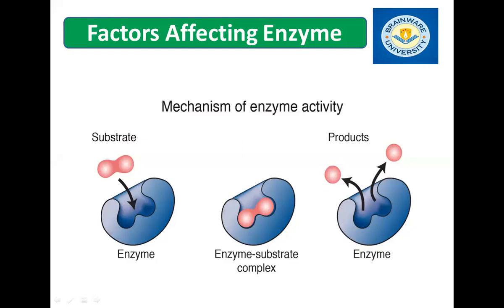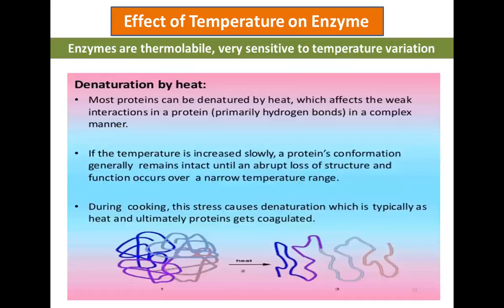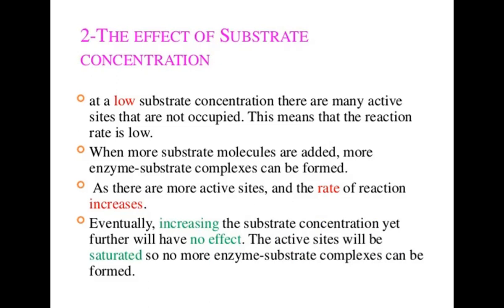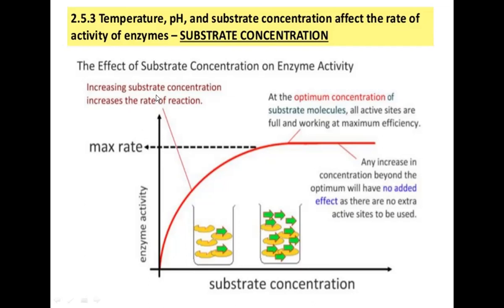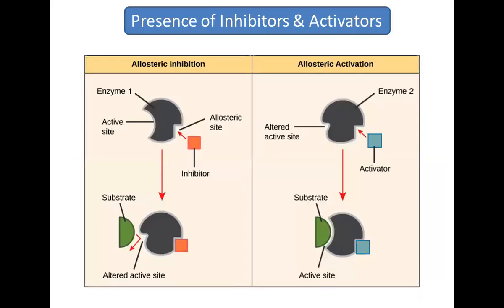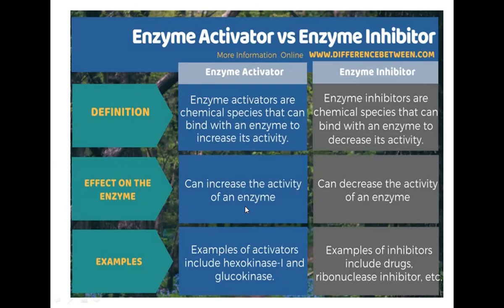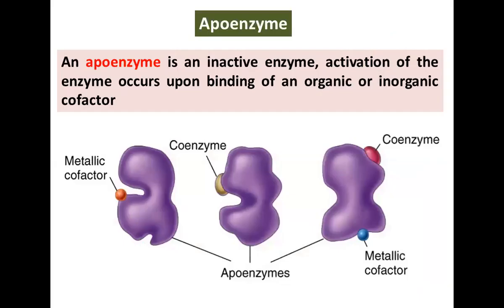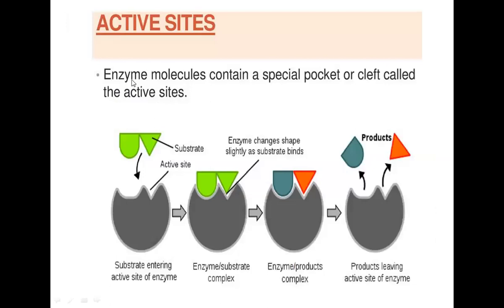BPA 201 Enzyme Activity Part 3